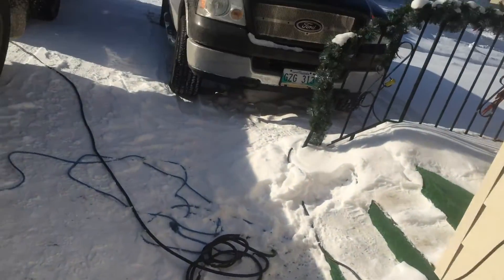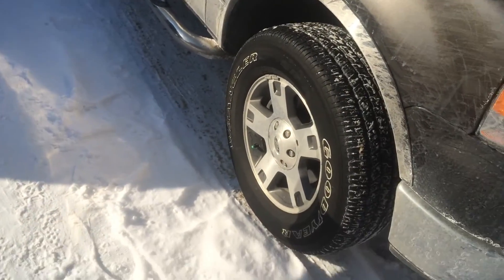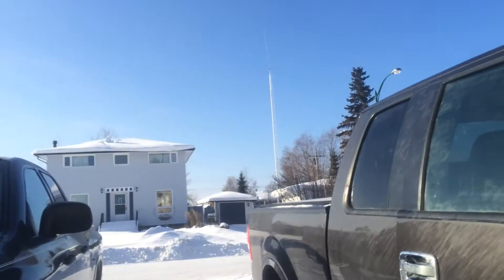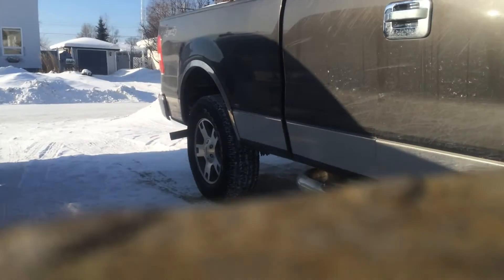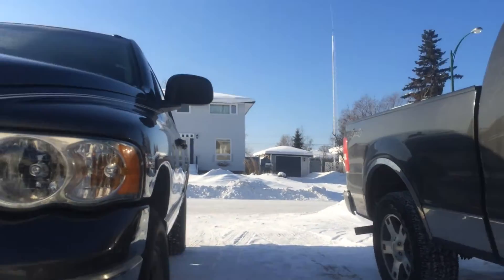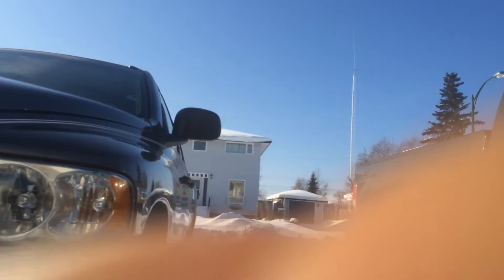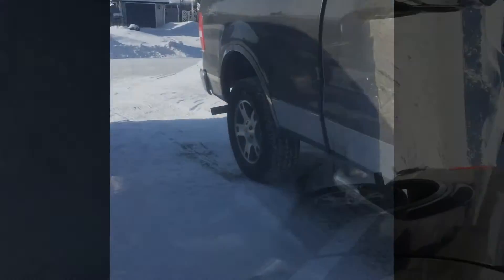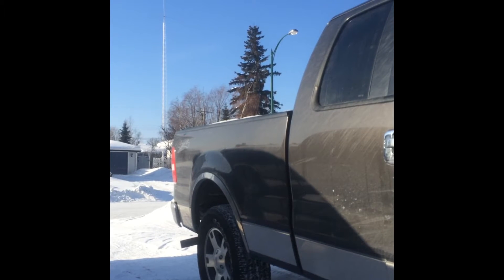Cold start my 2005 f150 5.4l with glasspack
-49 or something when i went to start. Didnt plug it is because i didnt plan on being called out to work..